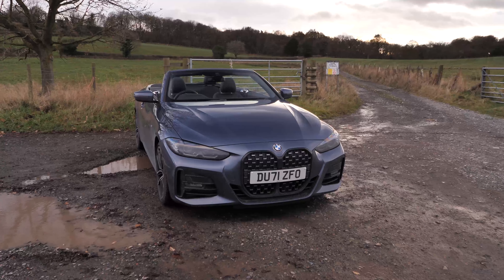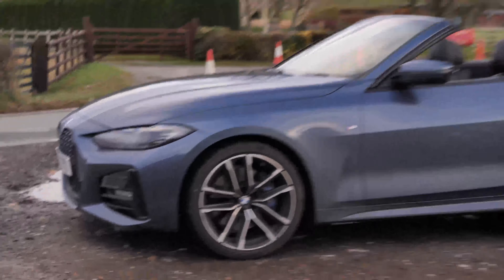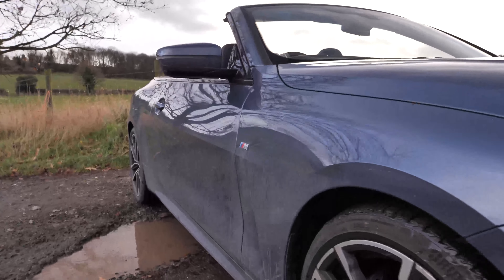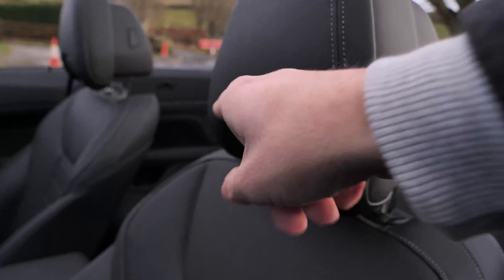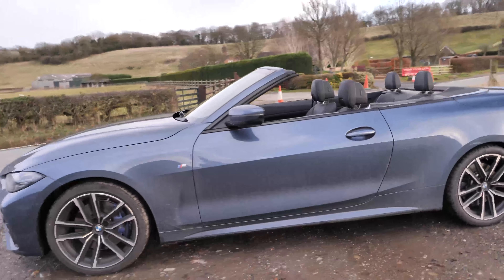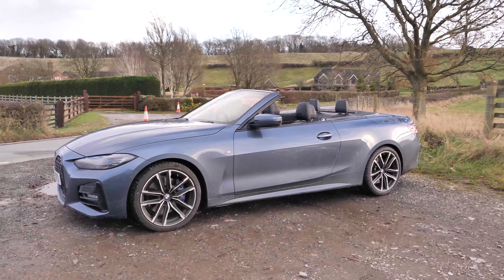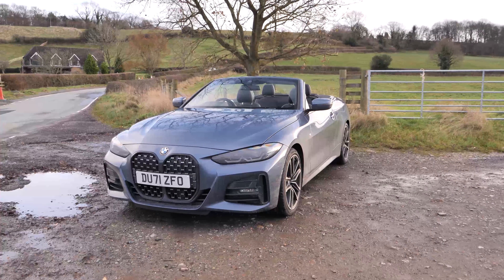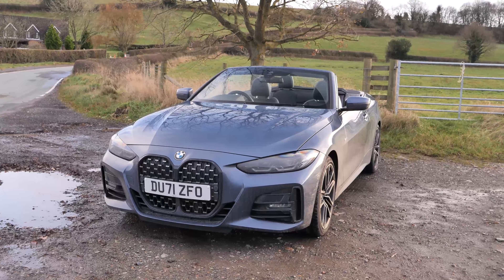I HAVE OREDERED A 2022 BMW M240i! CURRENT CAR UPDATE.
I have ordered the new BMW M240i xDrive! hopefully the car will arrive next month and I am incredibly excited about it! This video is a bit of an update on what has been going on what I am currently driving and announcing the new M240i order. It has been a while since I uploaded and I felt that now is the time to give an update and talk about the awesome car that I am currently driving.